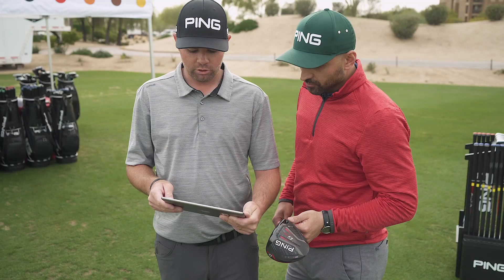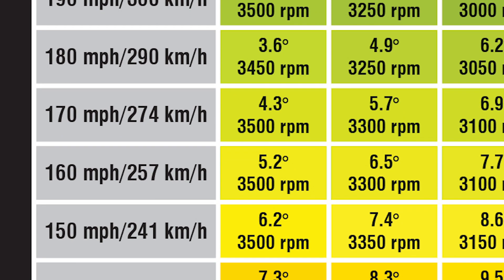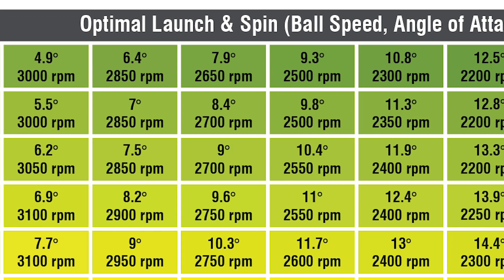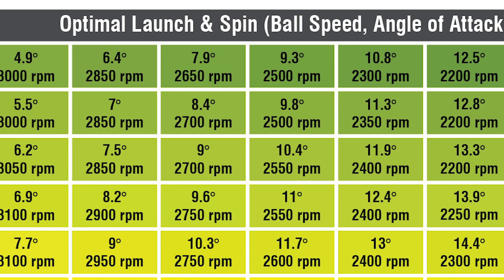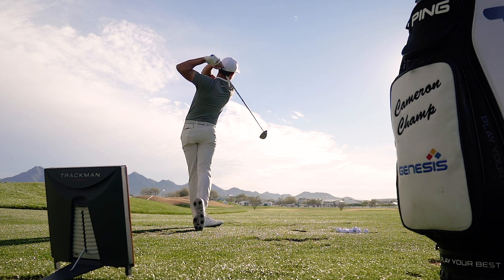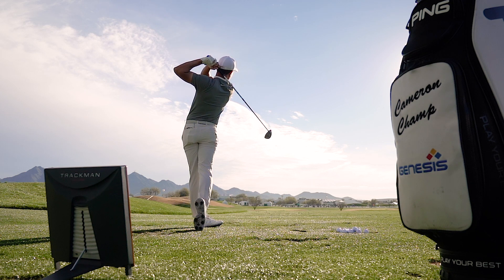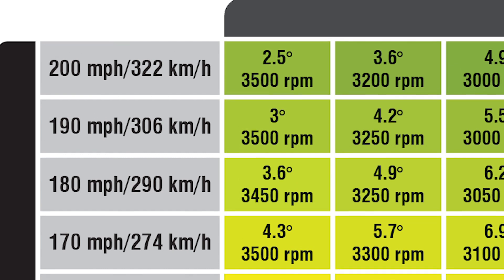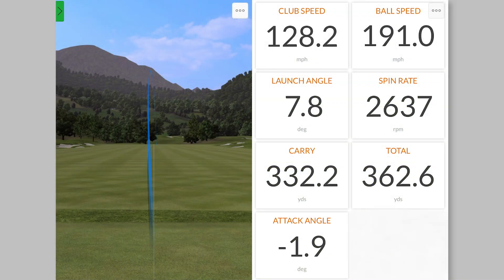On the Road: Fitting for Optimal Launch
A great case study for launch efficiency? Cameron Champ. VP of Fitting & Performance Marty Jertson breaks it down and explains how angle of attack can impact your optimal launch and spins numbers in a driver fitting.